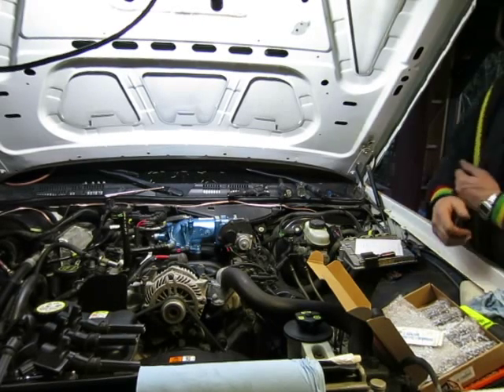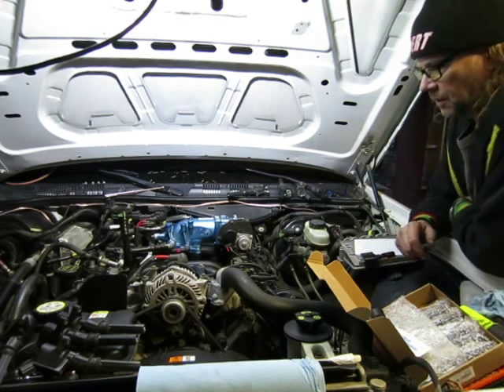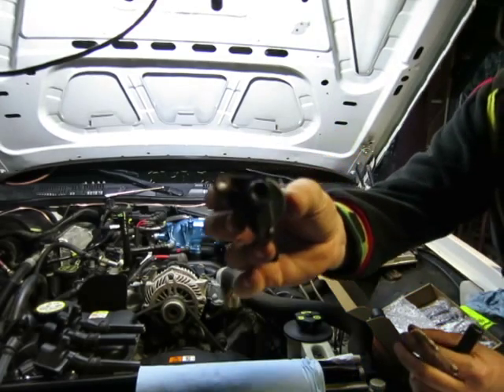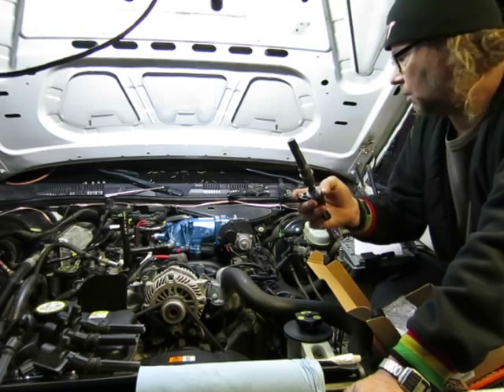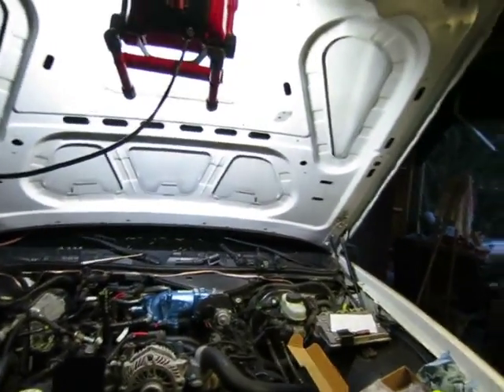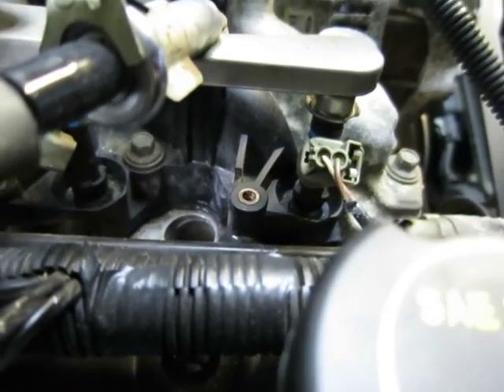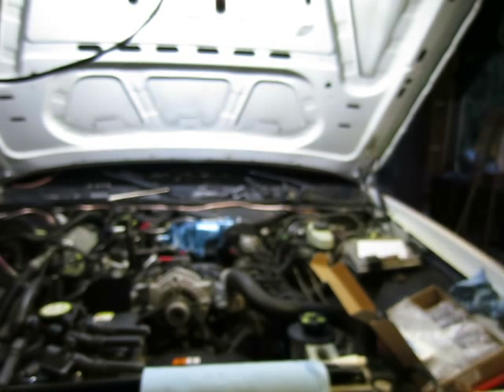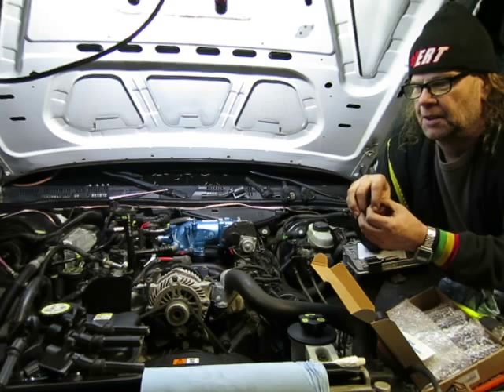Crown Victoria coil swap and intake manifold leak 2006 P-71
Coil on plug (Cop) swap as part of a Ford 4.6 tune up, water leaks found and suggest use of Barrs radiator stop leak as a fix.Coils are ebay specials from aa_auto_parts in El-Monte cali.
For coil swap you need a 1/4 inch drive 7mm socket, swival joint, extention and rachet. also some die-electric grease.

Motor runs balls on with new plugs and coils by the way...also put in Mobil one 10-30 synthetic oil as well a lucas HD engine oil stabilizer. motor has 200K/125 thou mi.

keeping an eye on the coolant weep that was stopped with an in coolent sealer, The sealer fix worked for me on an other P-71 that i had... an 05.
Some of the components of the sealer are also used in cement.